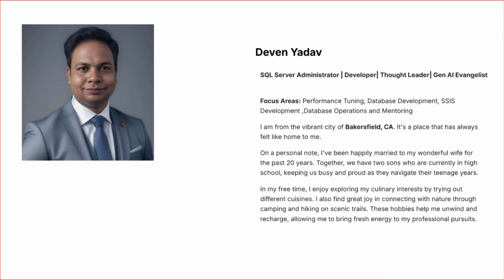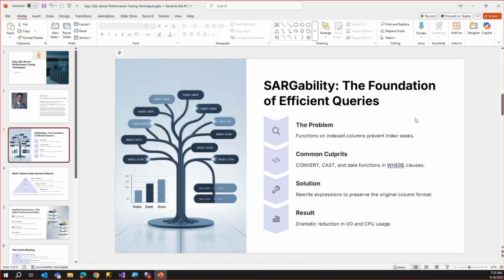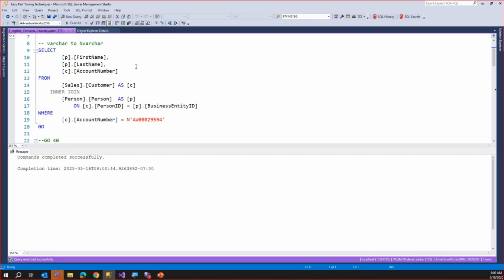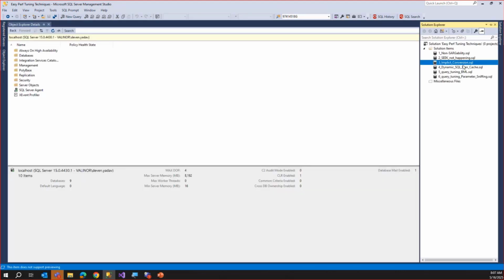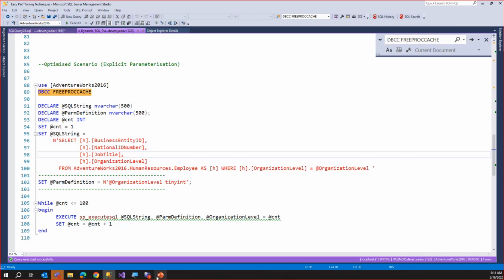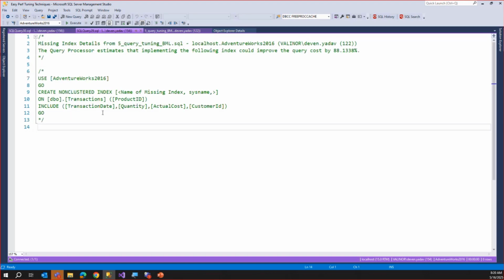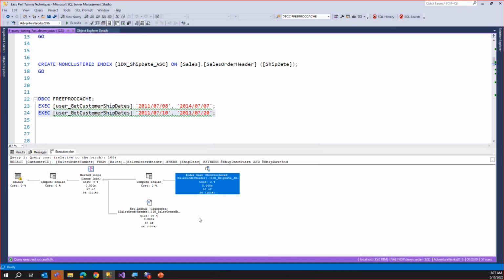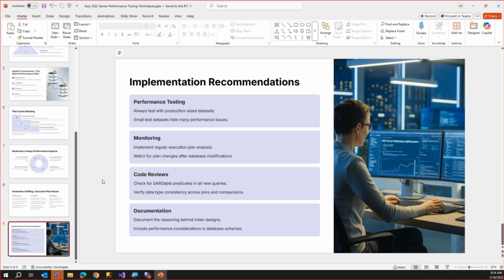Deven Yadav Easy SQL Server Performance Tuning Techniques